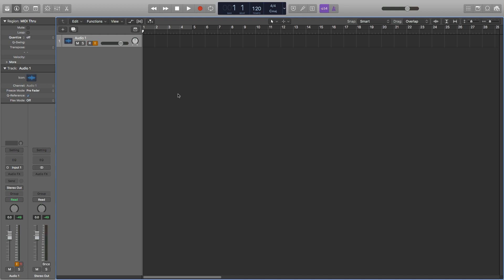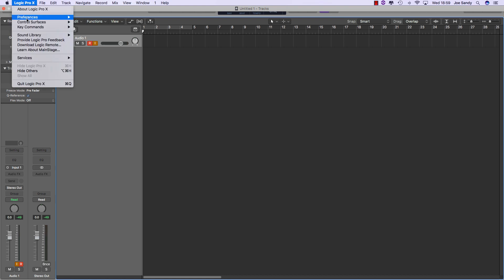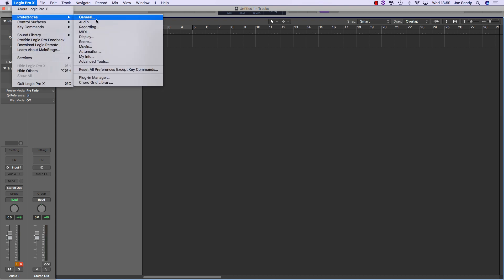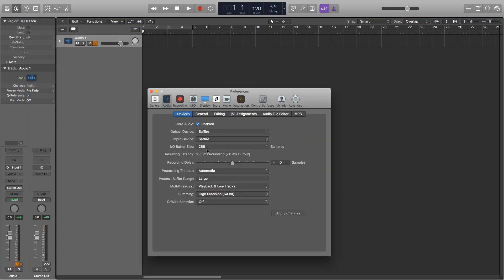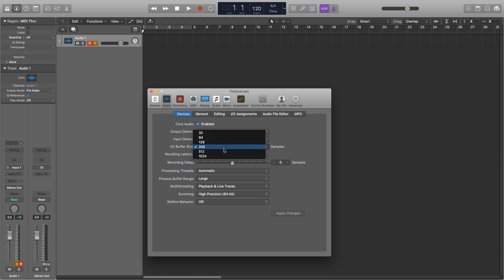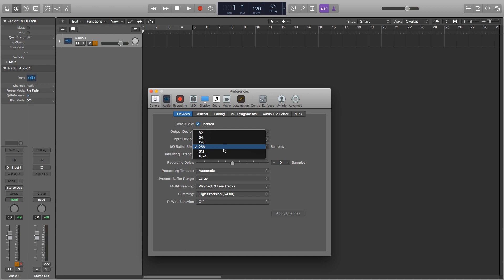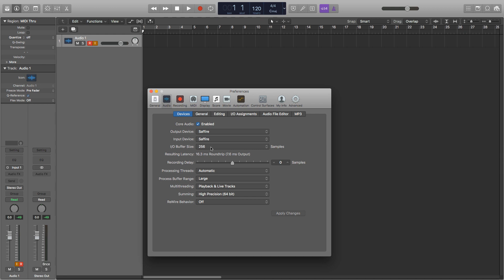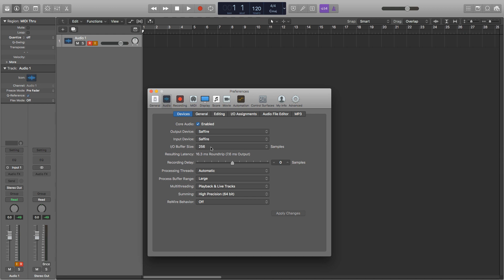Logic Pro X - How To Reduce Latency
Hey guys, here's a super quick video on how to reduce latency (delay) when recording in Logic.